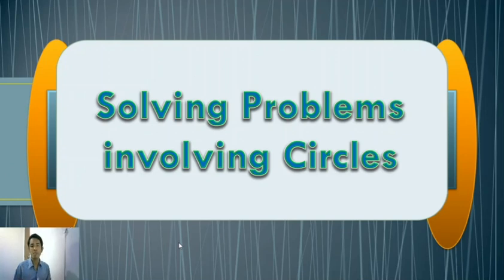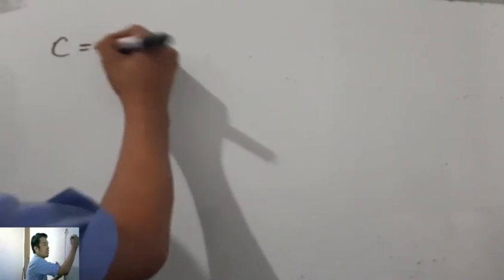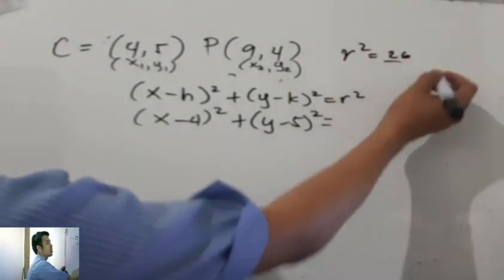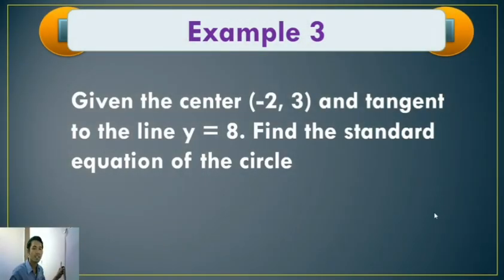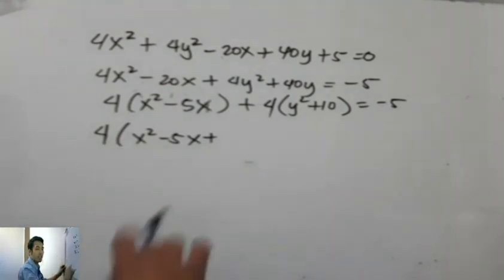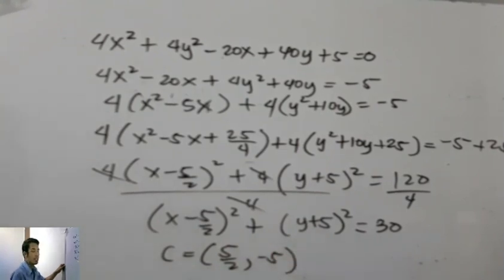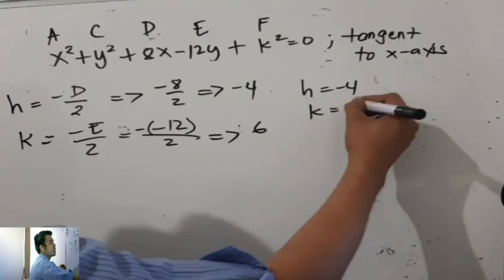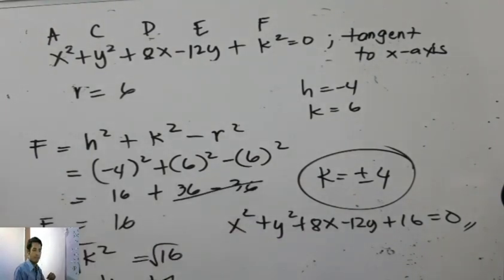SOLVING PROBLEMS INVOLVING CIRCLES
In this video shows different types of problems involving circles.